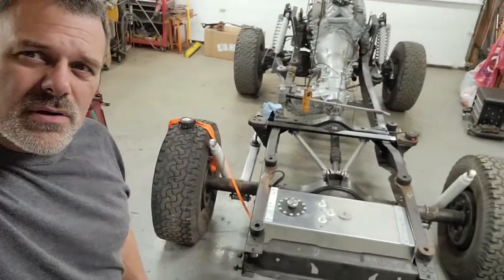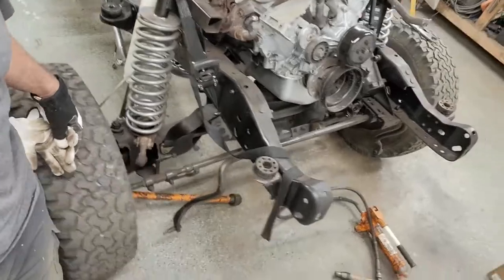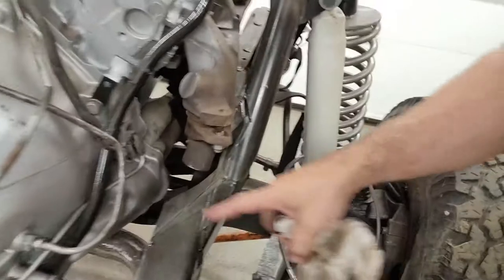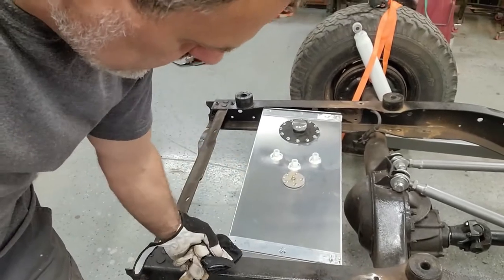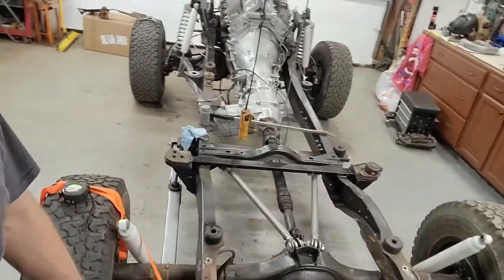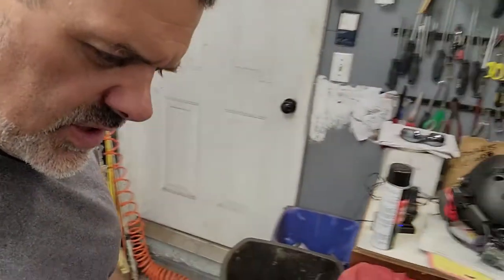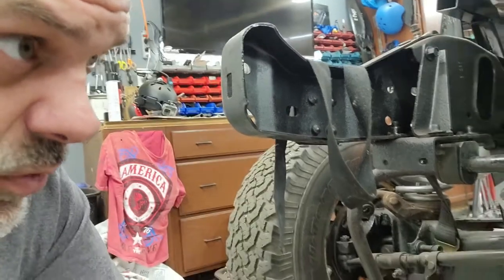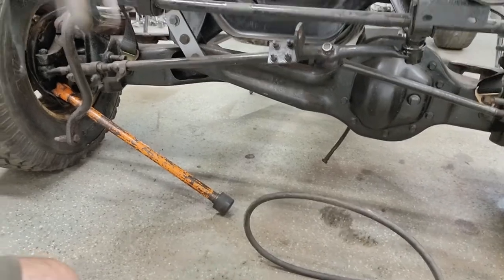Bronco Raptor R Warthog II Tribute Build - Episode 2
Build update!

For custom and bespoke products hand made right here in the U.S.A. check us out here: